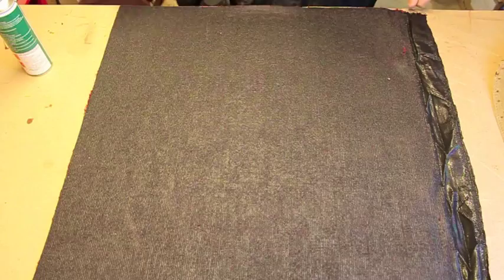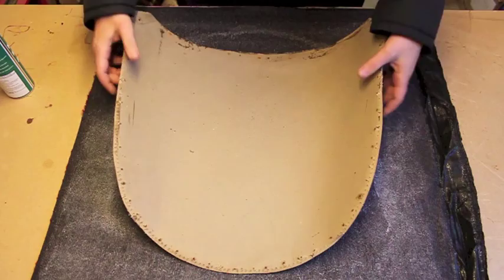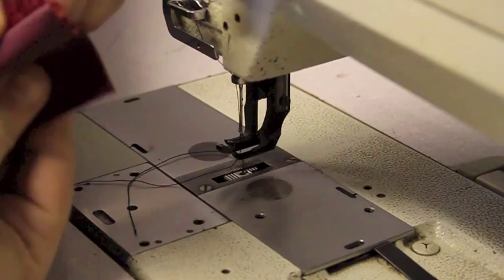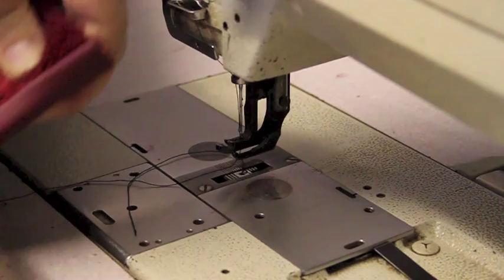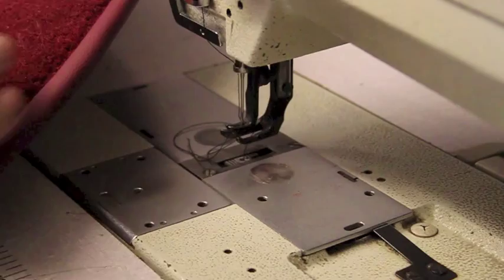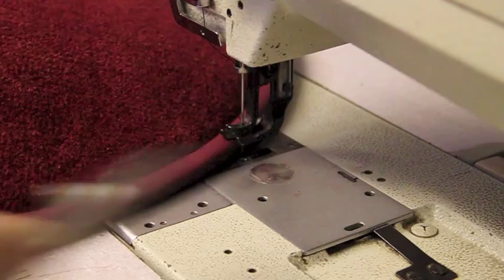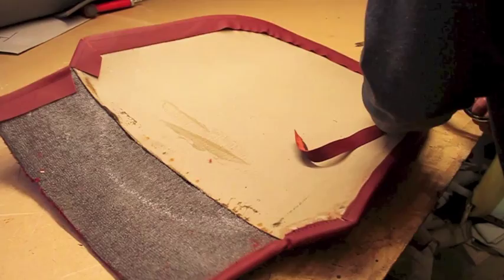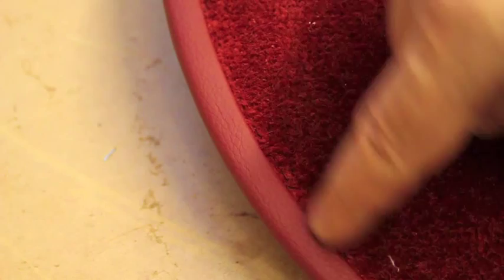How to cover & bind a Seat Back.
This is a short video showing you how to cover the back of a front seat in carpet with a leather bound edge.